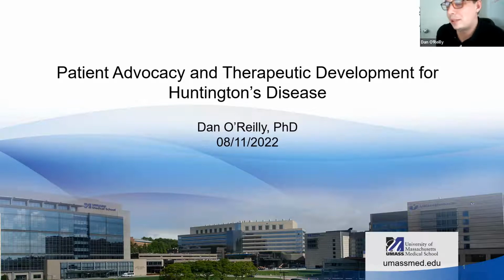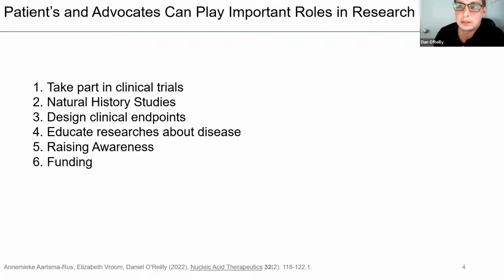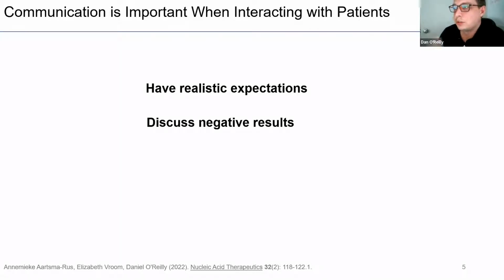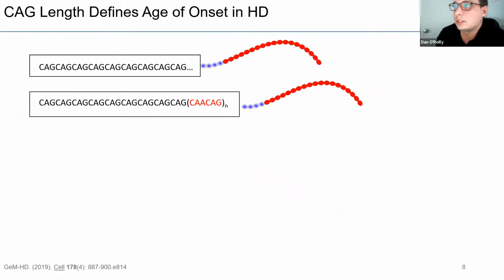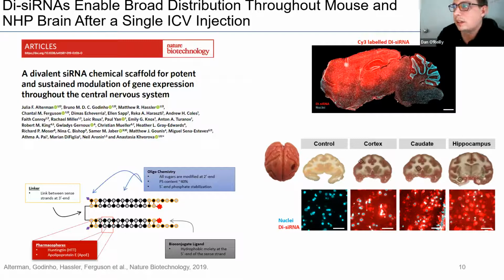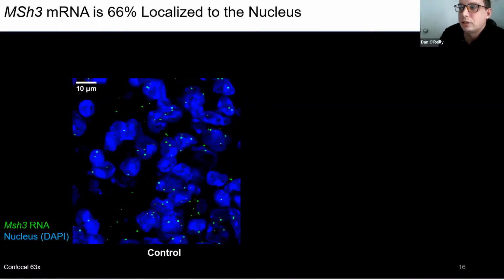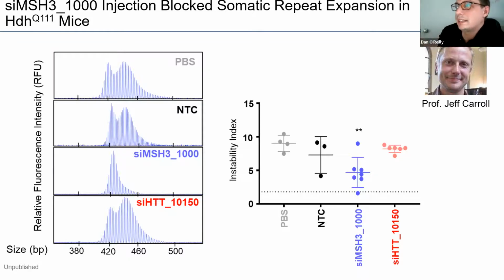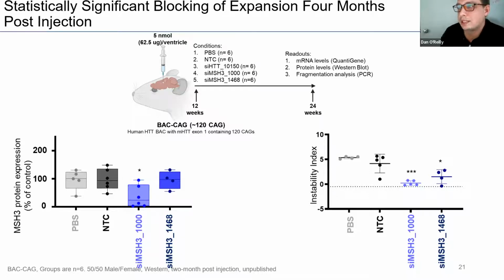Patient Advocacy and Therapeutic Development for Huntington’s Disease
Dan O’Reilly, PhD, a former OTS Trainee BoD member, focuses his research on developing siRNA therapeutics for Huntington’s Disease. Join us as Dr. O’Reilly discusses patient advocacy and Huntington’s Disease research.